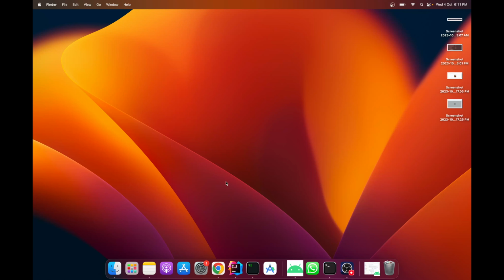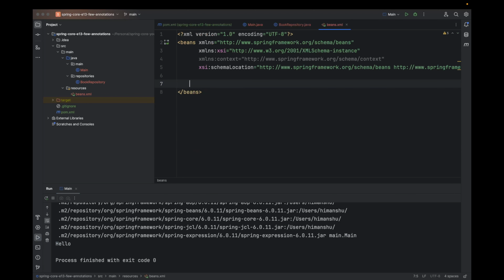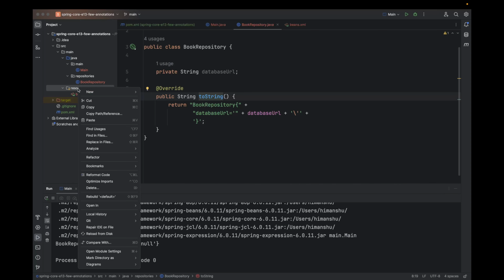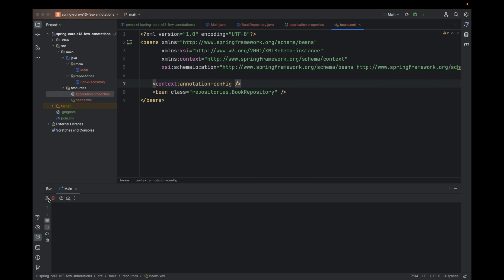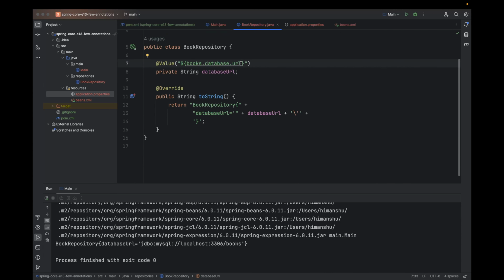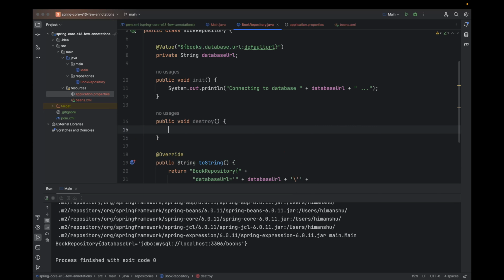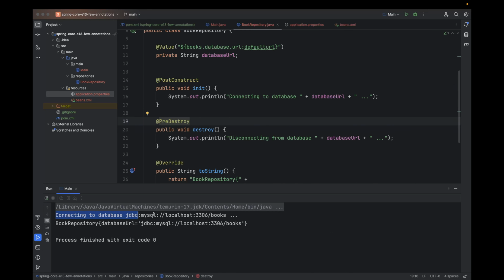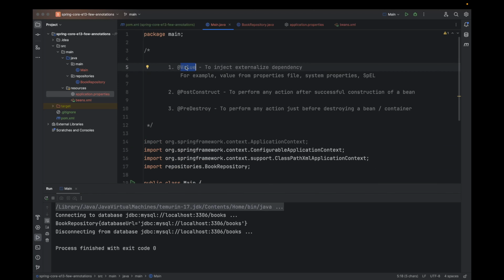Spring Framework Core - Episode 13 - @Value, @PostConstruct and @PreDestroy annotations